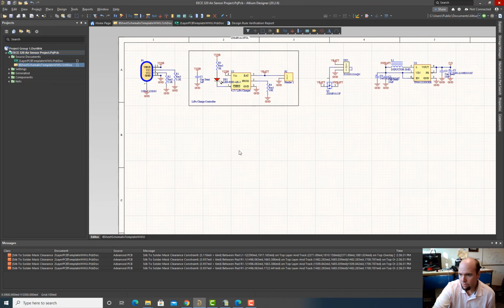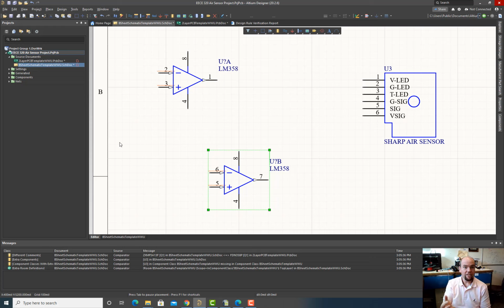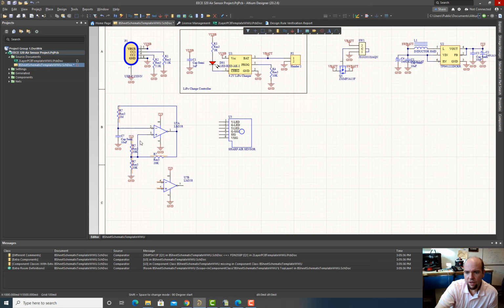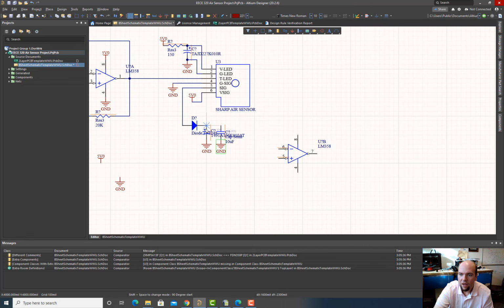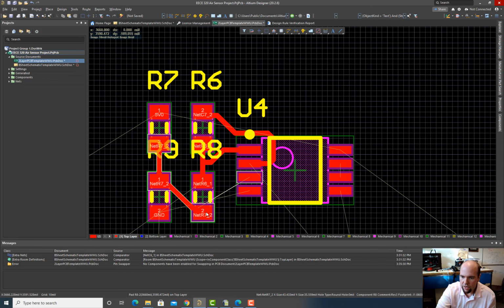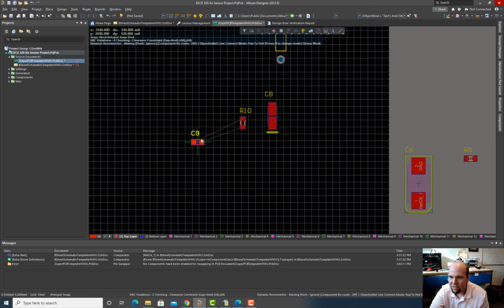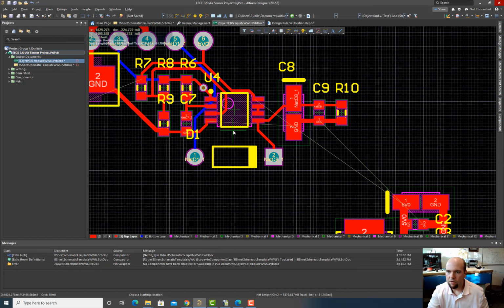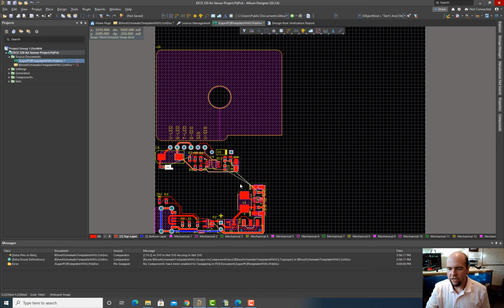Altium Part 4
Astable multivibrator.  The Sharp 1014 Air Quality sensor.  The peak detector circuit.